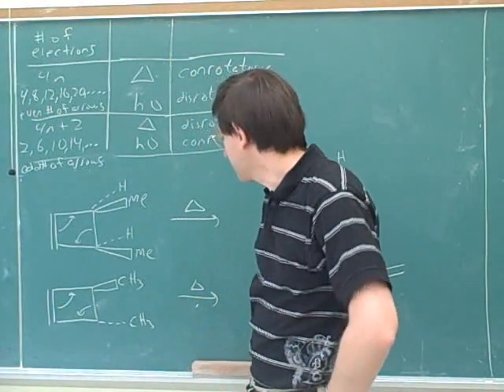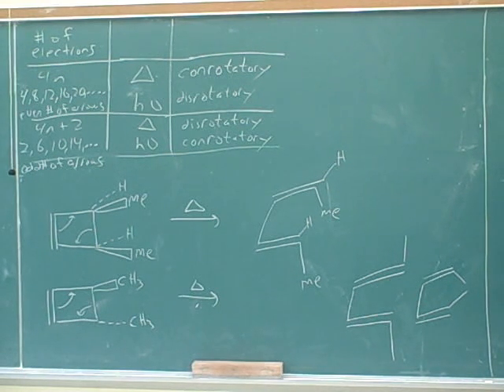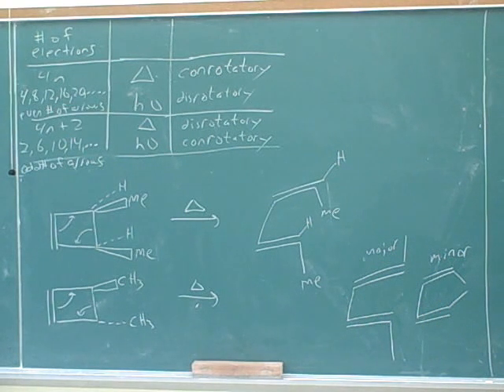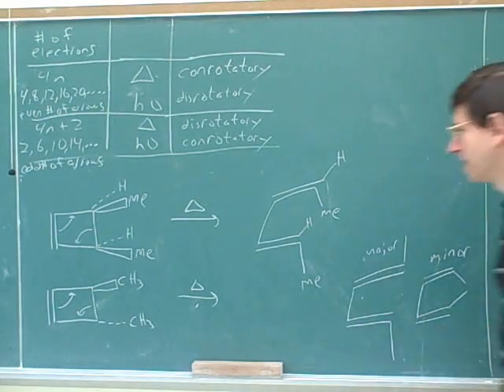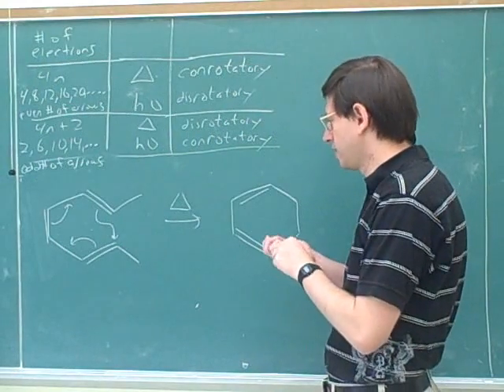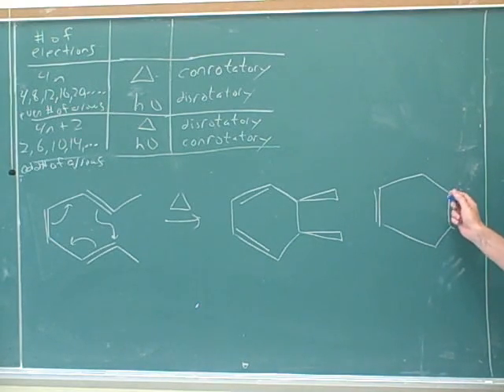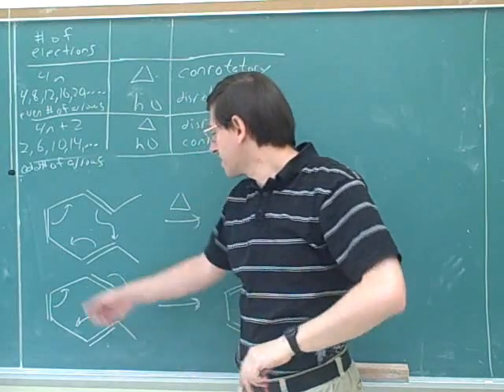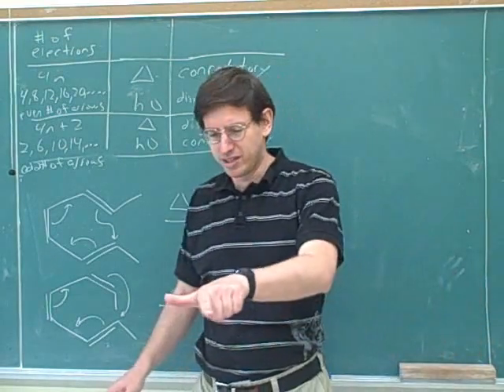Electrocyclic reactions (3)